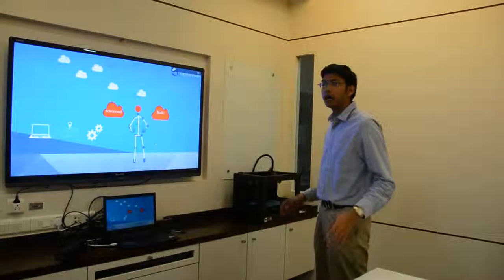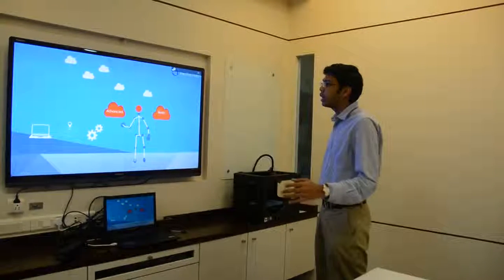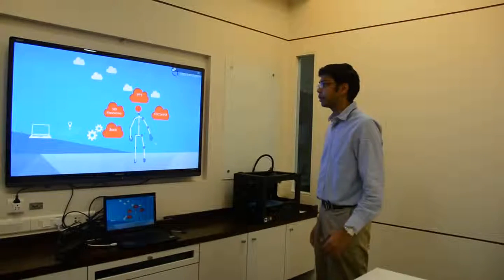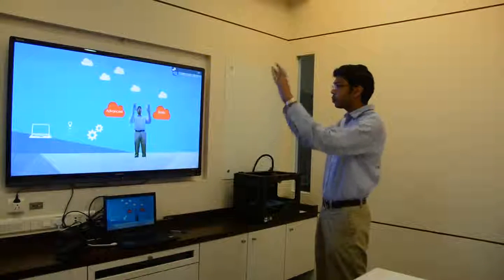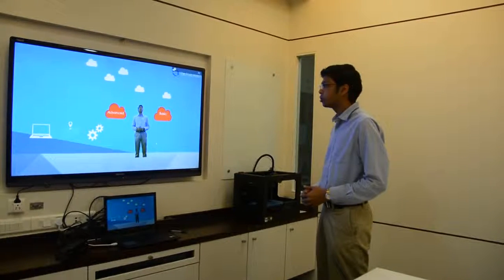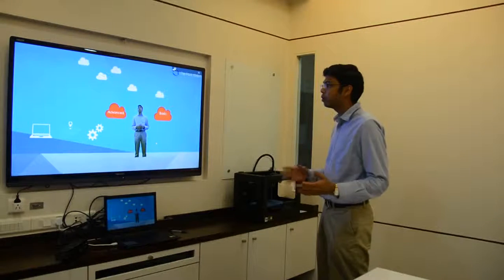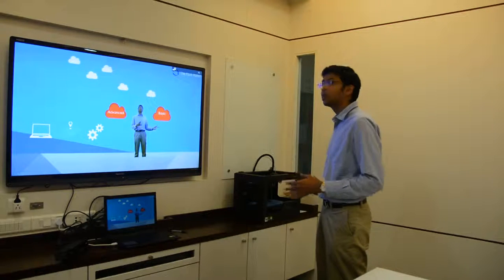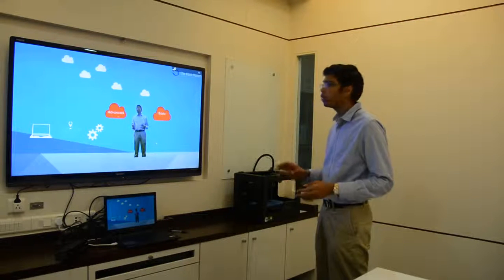Tutorial 1 - Main Screen - Stickman Cloud